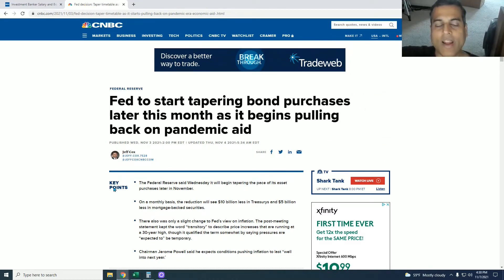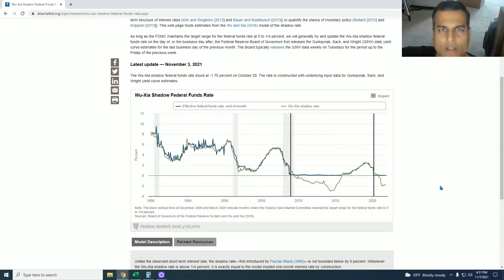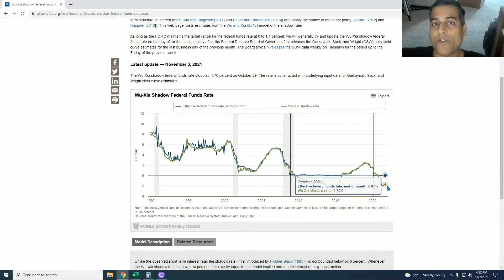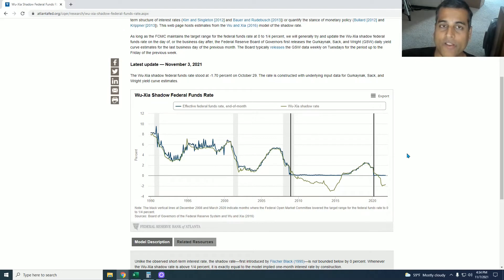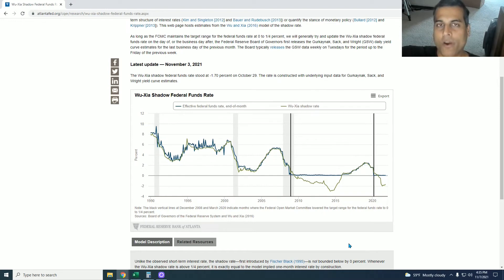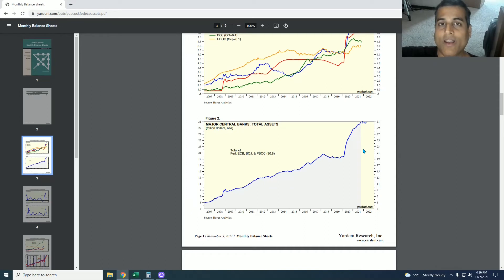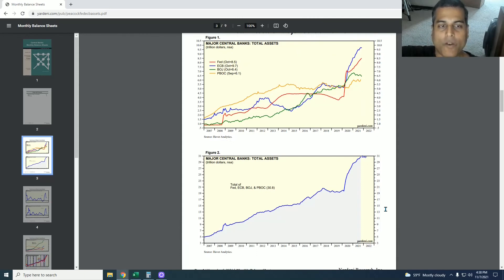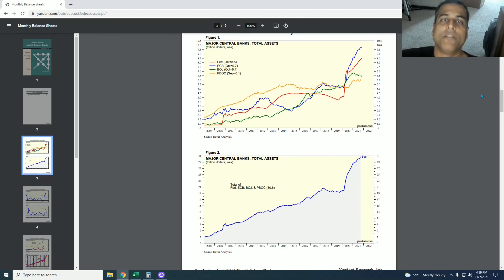The Federal Reserve Still Insists on Repeating the Same Failed Pattern, Having Learned Nothing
The PhD Economists, both in the Federal Reserve and outside, are effectively 'Flat-Earthers of Economics' at this point, as they just cannot grasp the connection between technological deflation and monetary creation.  They are going to 'taper' and try to 'normalize' interest rates yet again, with the same predictable results as the last five times they tried unsuccessfully to do this.